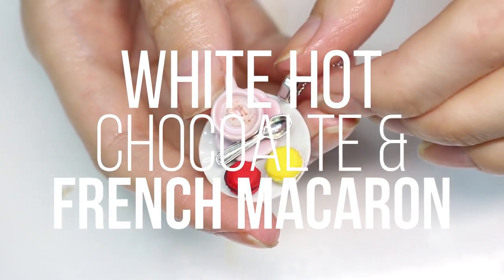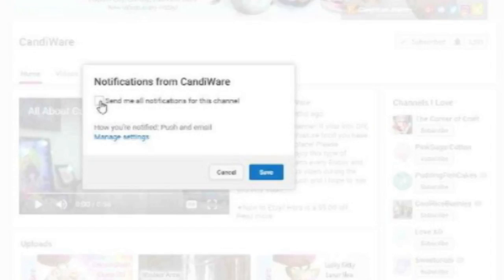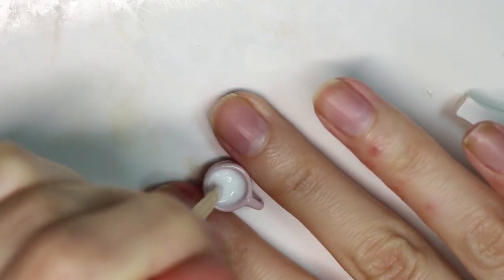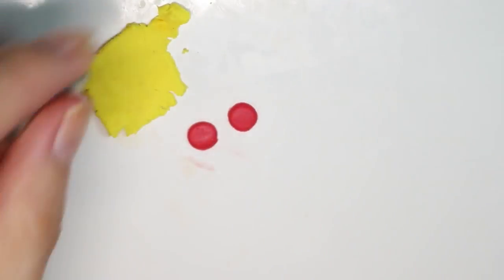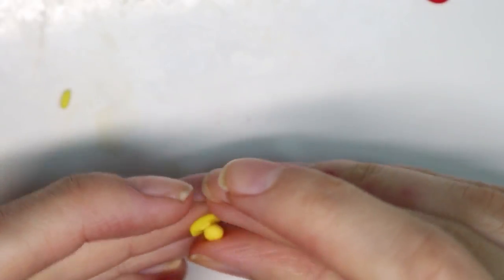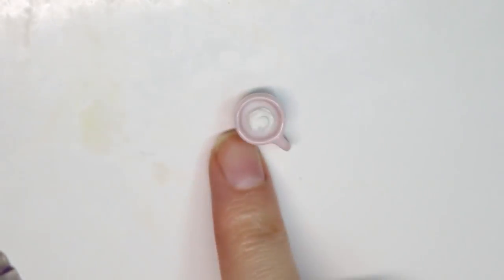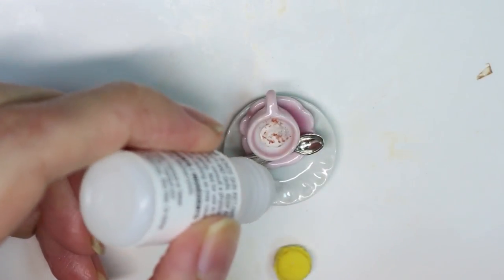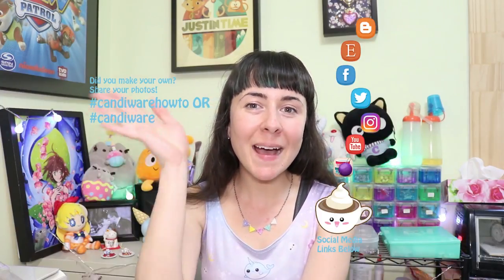Tutorial: DIY White Hot Chocolate with French Macaron - FIMO, Polymer Clay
Hi Sweets~

☆Did you make your own? I'd love to see it! Share with me photos by using the hashtag candiwarehowto and @candiware on Instagram and/ or Twitter!

♦Basic Supplies and Tools:♦
Sculpey Translucent
Fimo Liquid Clay
OR
Translucent Liquid Sculpey (Liquid Clay)
Round Tip Detail: Tool
Exacto Knife
Soft Pastels
Acrylic Paint